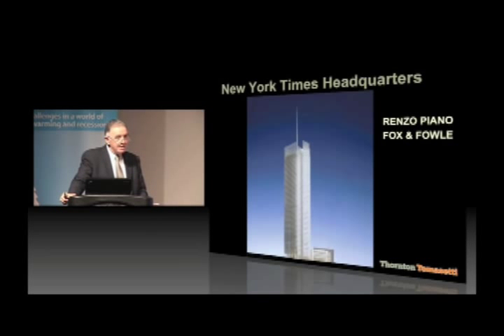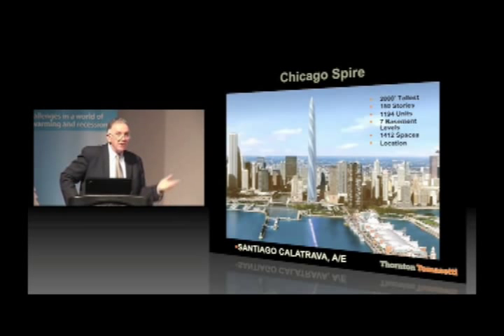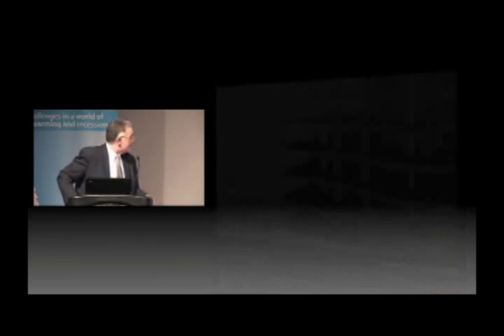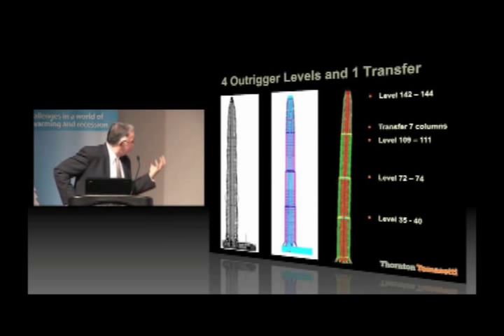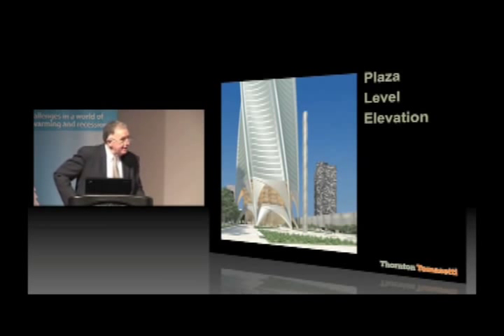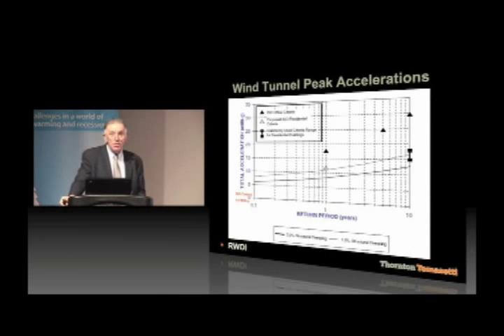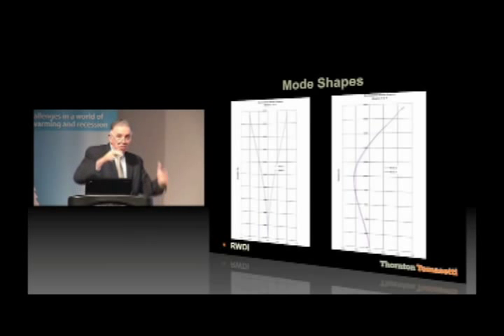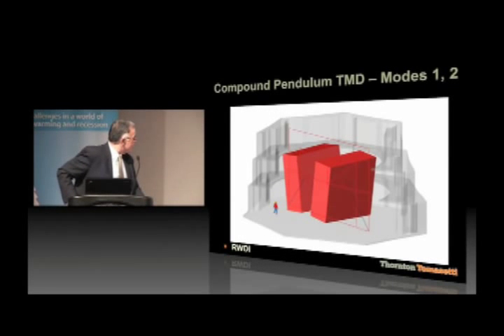Richard Tomasetti, "Chicago Spire: Technical Twisting and Turning" (Part 2 of 3)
Richard Tomasetti, Founding Principal, Thornton Tomasetti, Inc., New York, presents "Chicago Spire: Technical Twisting and Turning " at the CTBUH 2009 Chicago Conference. The presentation highlights the technical challenges and solutions of the design, which may apply to similar projects in congested urban settings. Video courtesy of CTBUH